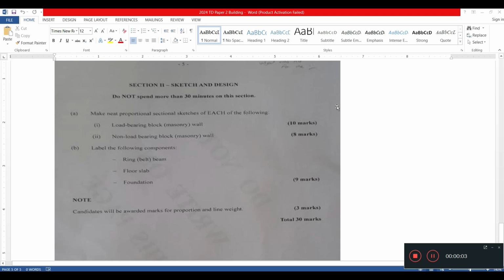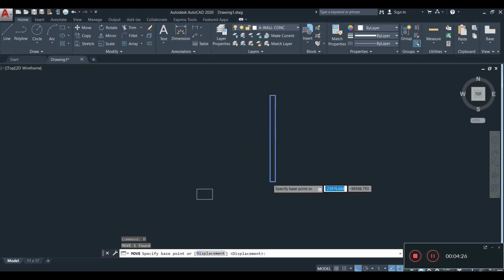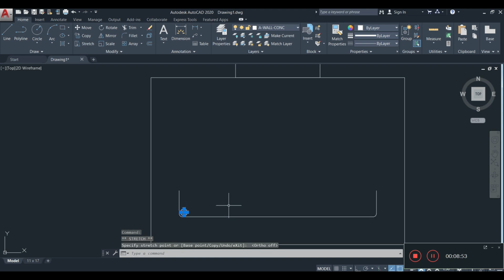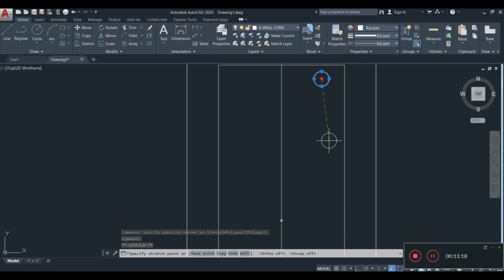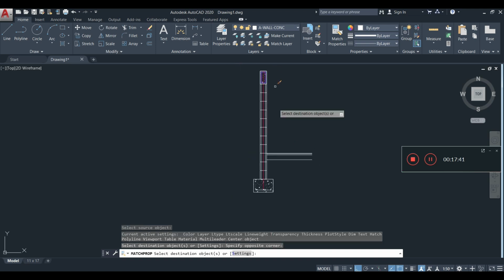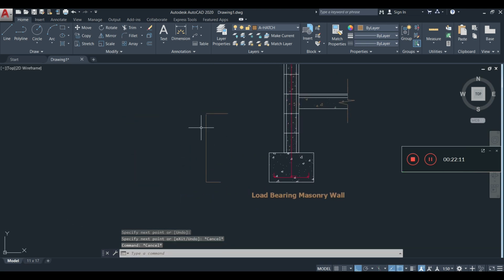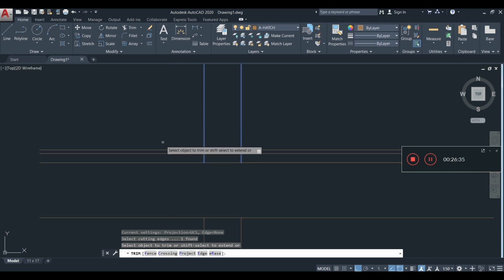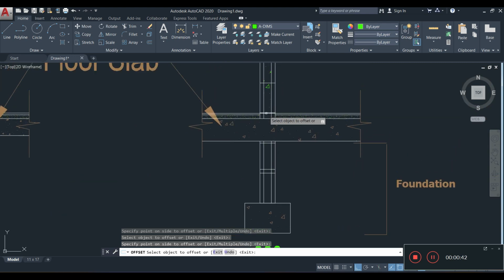TD Building Drawing 2024 | Sketch & Design: Section Through a Load-Bearing and Non-Load-Bearing Wall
CXC TD Building Drawing 2024 | Sketch & Design: Section Through a Load-Bearing and Non-Load-Bearing Wall

This video is all about mastering one of the most commonly tested concepts in the CXC Building Drawing Paper — drawing a section through both a load-bearing and a non-load-bearing masonry wall. If you're preparing for the 2025 CSEC Technical Drawing exam this is a must-watch to help you secure those crucial marks in your Sketch and Design section.

What you’ll learn in this video:
- How to correctly identify load-bearing vs non-load-bearing walls
- Accurate sketching techniques using proper proportions and symbols
- Key components and materials to include for full marks
- Smart tips for clear, exam-ready presentation

This video is Part 3 of my 3-part Building Drawing Series for 2025:
3. 🔨 This Video – Load-Bearing & Non-Load-Bearing Wall Section

Why this matters:
Sketch and Design is often overlooked, but it's a guaranteed way to boost your grade! Understanding this topic will help you tackle any variation CXC throws at you.